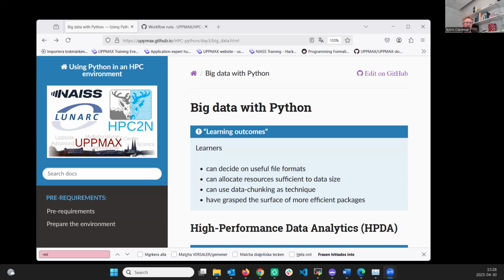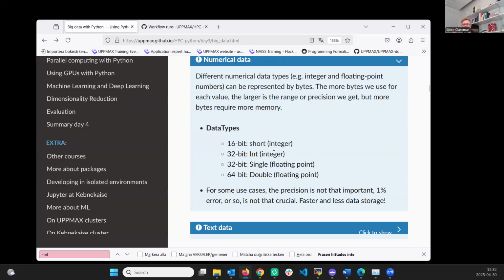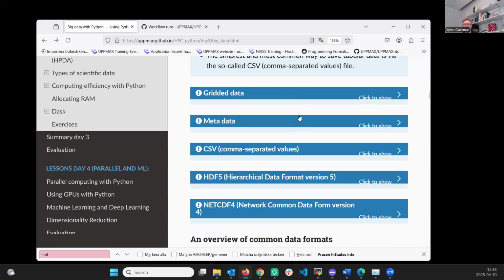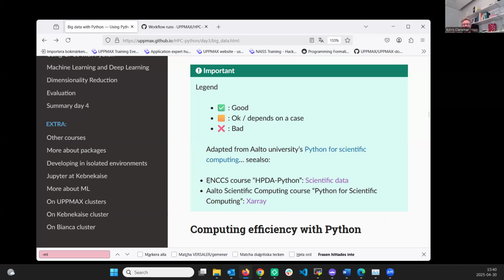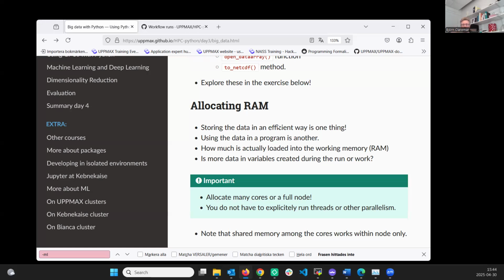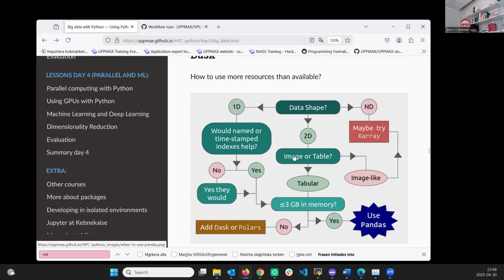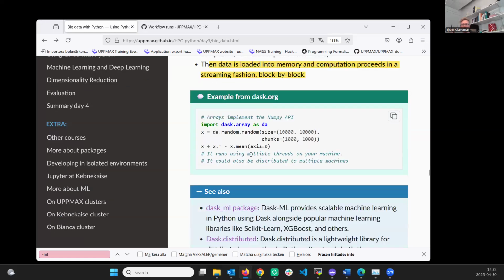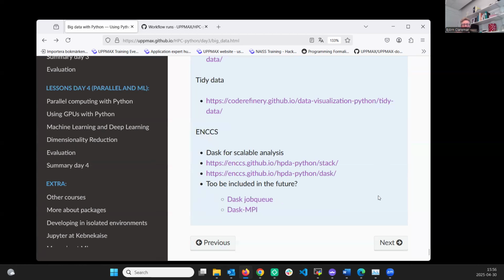Lecture 4: big data and Python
Fourth lecture from day 3 of the "Introduction to Python and Using Python in an HPC environment " course which was given on 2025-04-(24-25+27-28) by HPC2N, LUNARC; and UPPMAX under NAISS.

This presentation is about big data and Python.